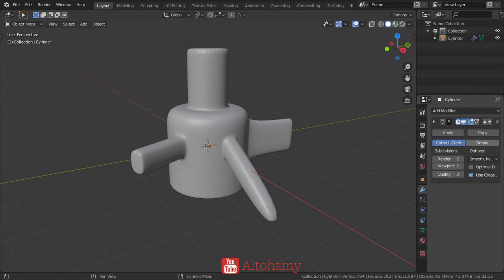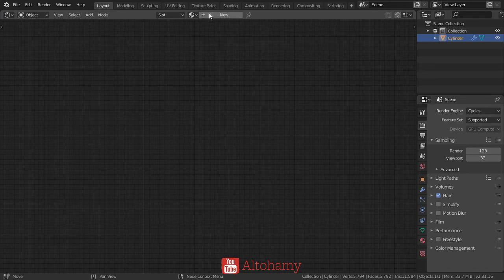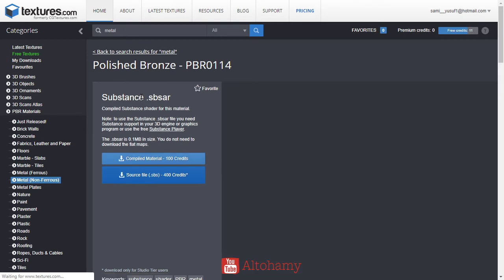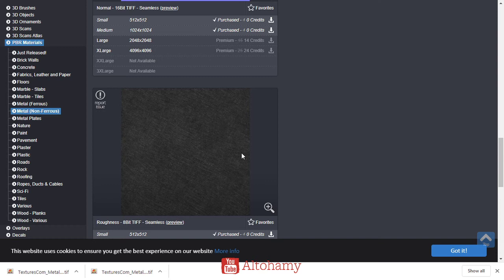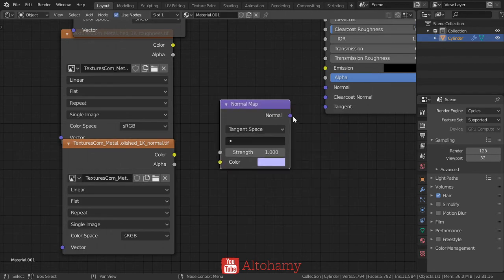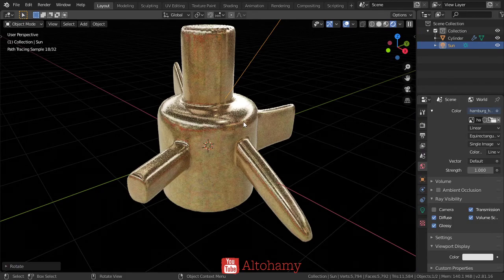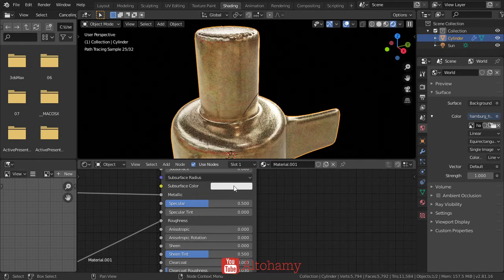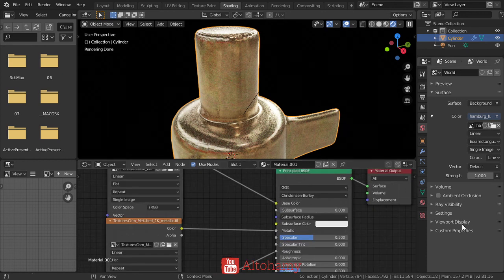Making PBR material Easily in blender 2.8 [En.]